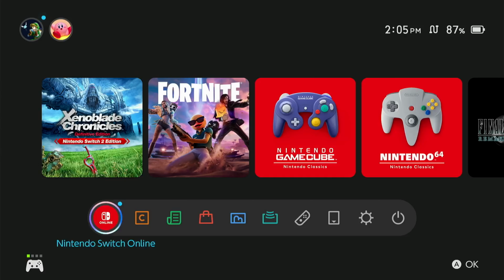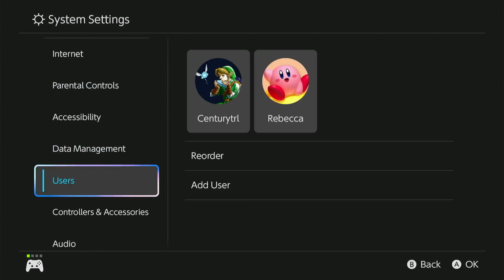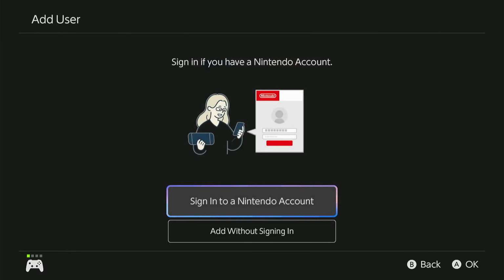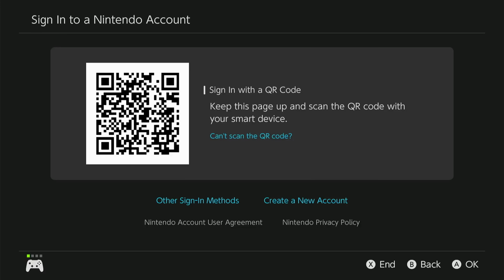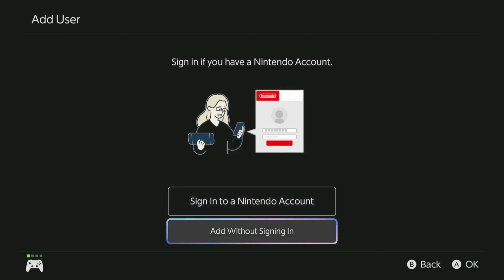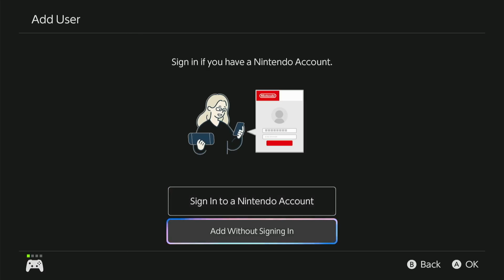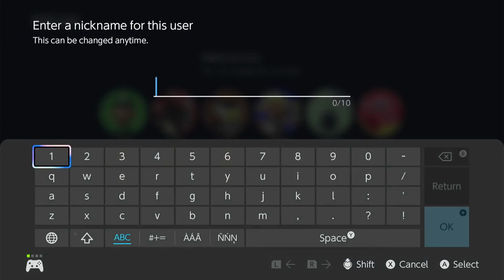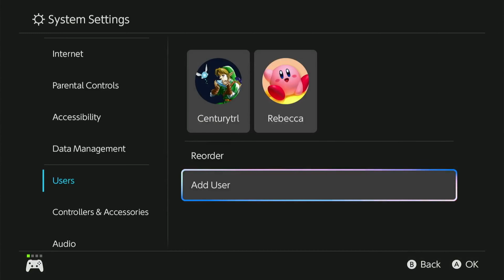How To Add Another User on Nintendo Switch 2 - Full Guide